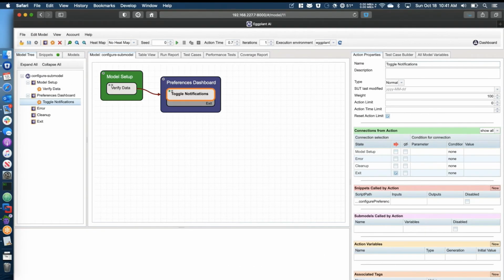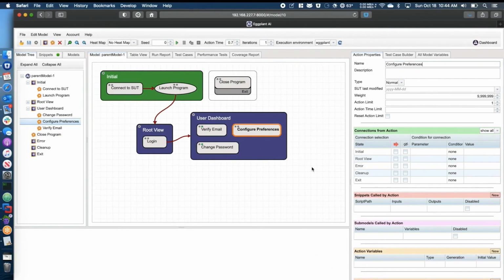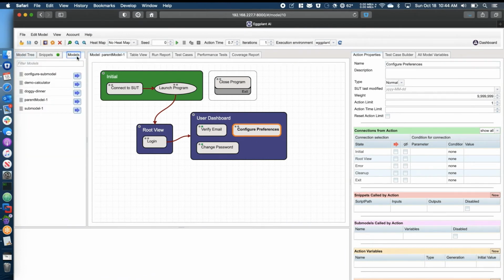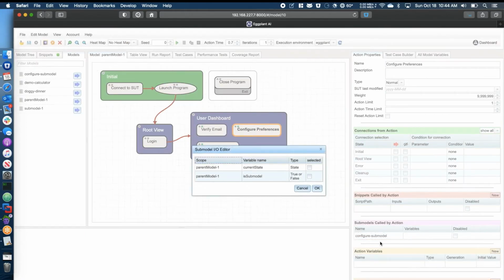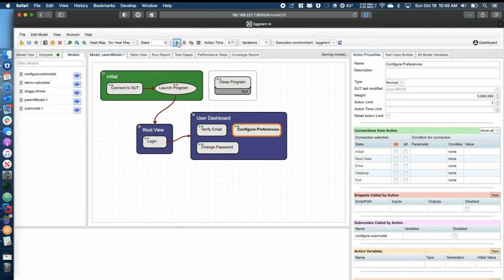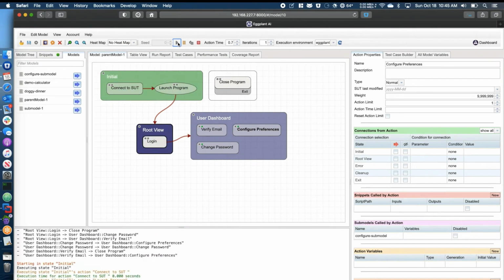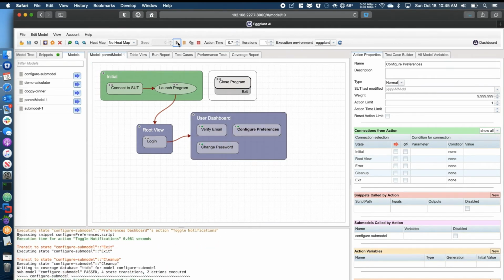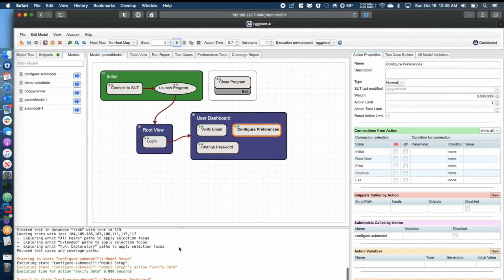eLearning with Eggy: Season 3 Ep. 2 - What Are Submodels?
In this episode Matt Brown answers a burning question from his daughter: "What are submodels?!"

Matt shows us how Eggplant submodels can help you to create models that are small, reusable, and easy to maintain.

He'll get to "why is the sky blue?" another day...